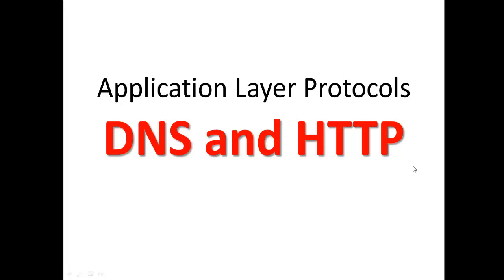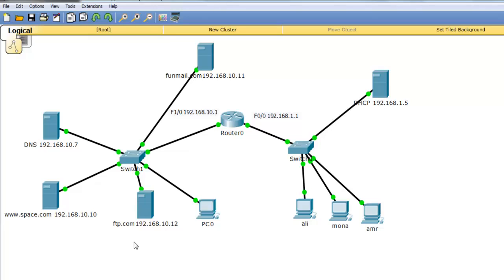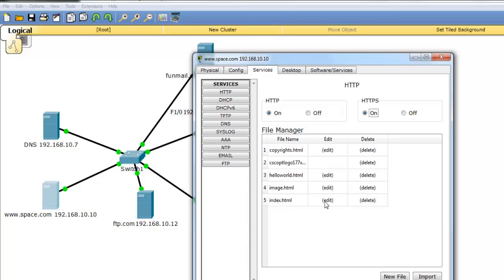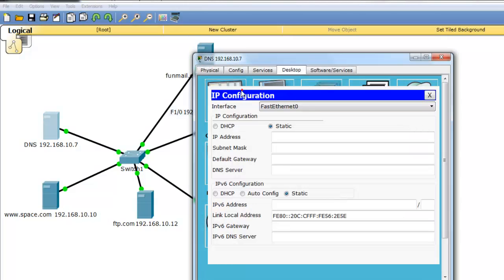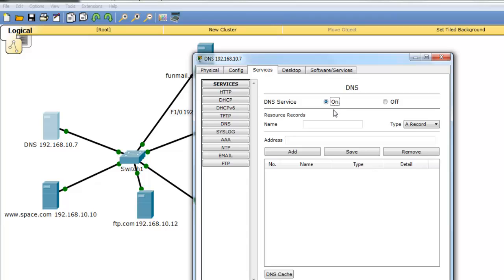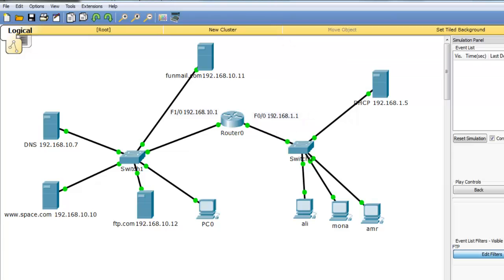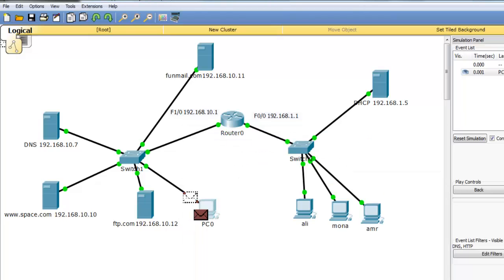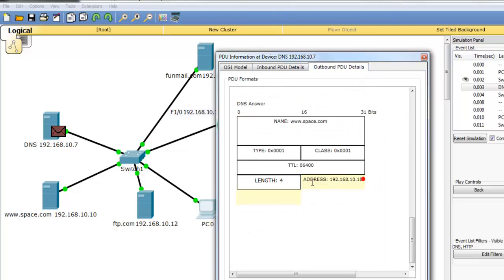Application Layer Protocols - 1 - DNS and HTTP